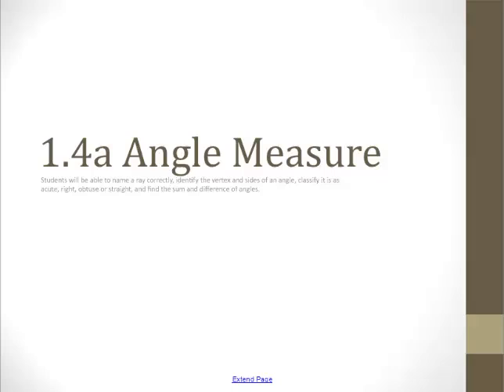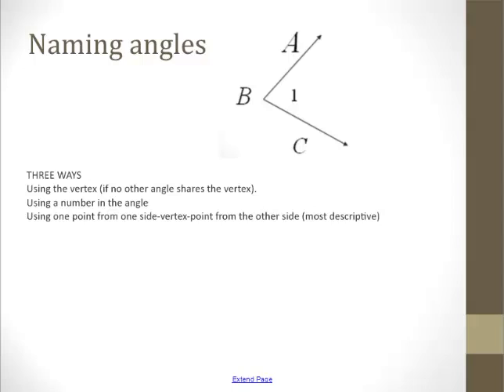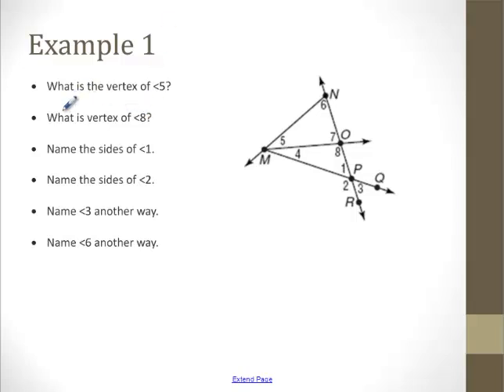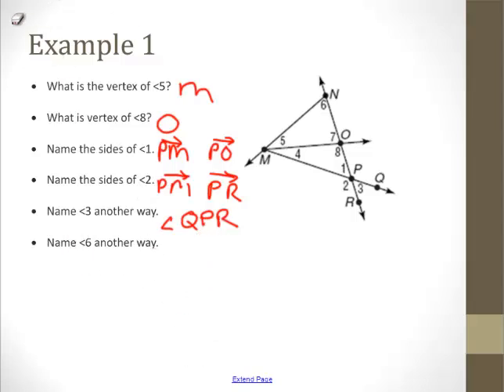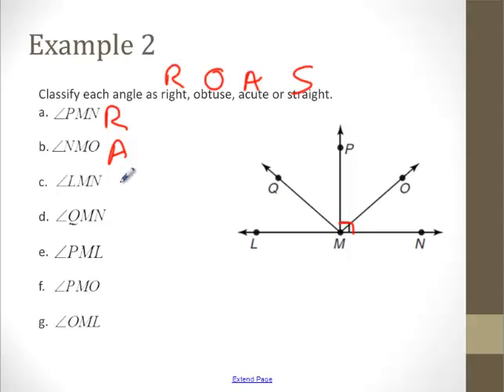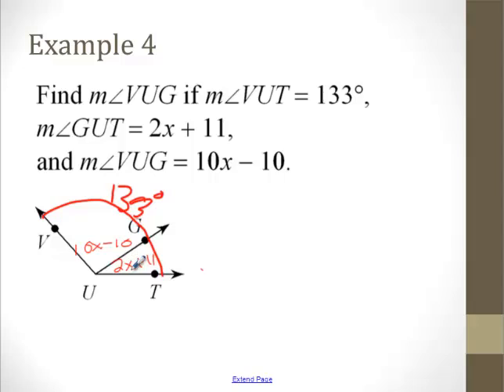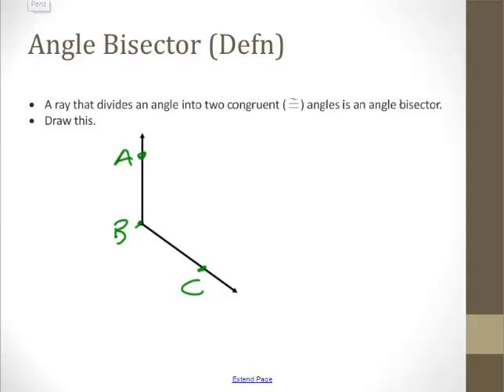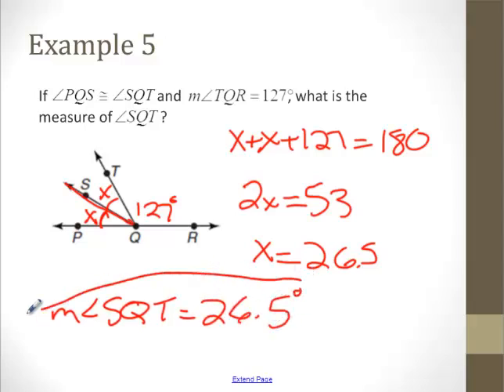1.4a Introduction to angles